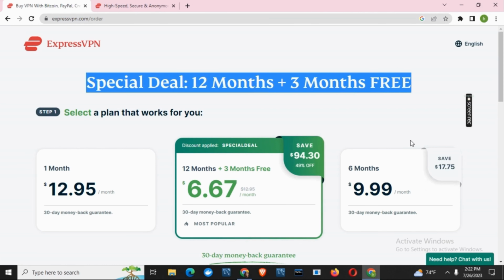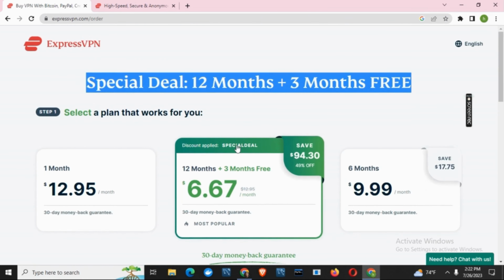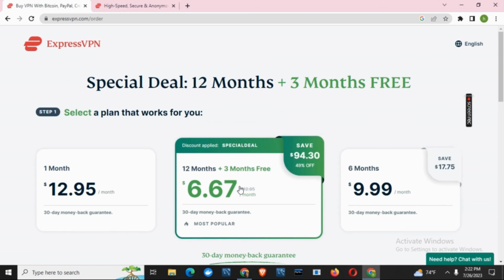ExpressVPN Coupon Code 2023 | ExpressVPN Discount Code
Looking for a great deal on ExpressVPN in 2023? You're in luck! In this video, we've got an exclusive ExpressVPN coupon code and discount offer for you. Stay secure and private online while enjoying a fantastic discount on one of the most trusted VPN services available.

⏰ 00:00 Introduction to ExpressVPN Coupon Code:
We'll start by introducing the benefits of using ExpressVPN and why it's crucial to secure your online presence. Learn how our exclusive coupon code can help you get ExpressVPN at a special discounted price.

⏰ 00:10 How to Use the ExpressVPN Discount Code:
 We'll provide you with a step-by-step guide on how to apply the coupon code and avail the discount. Ensure you don't miss out on this limited-time offer and enjoy the full benefits of ExpressVPN at a reduced cost.

Don't miss this opportunity to safeguard your online privacy and security while saving money with our ExpressVPN coupon code. Protect your digital life and surf the web with peace of mind.